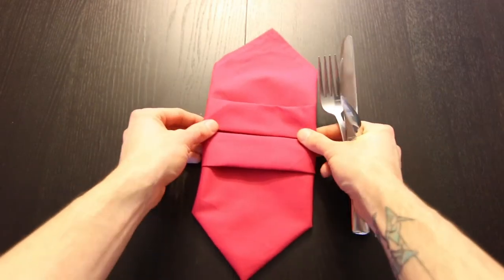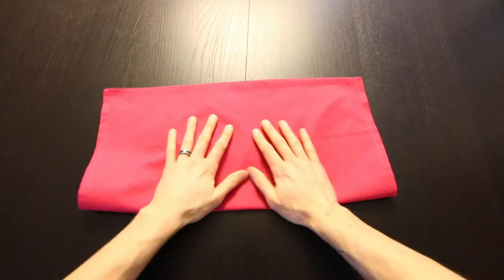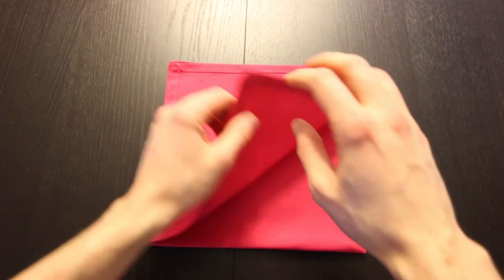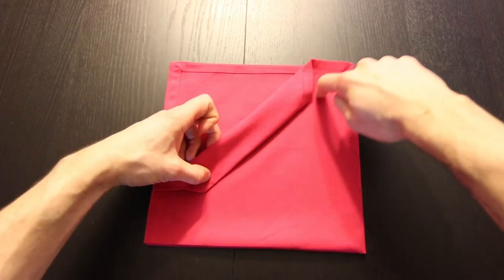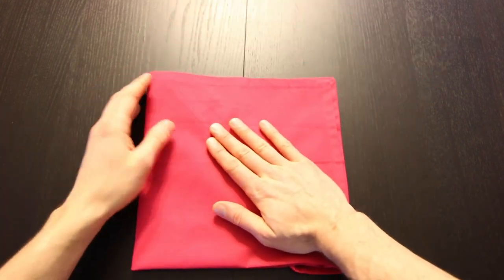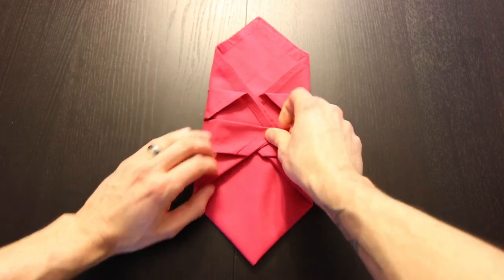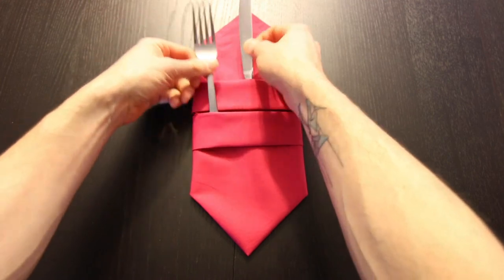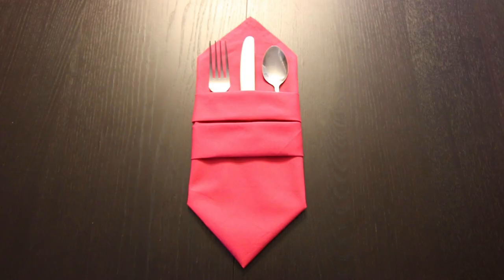Napkin Silverware Pocket Tutorial - Modern Pocket